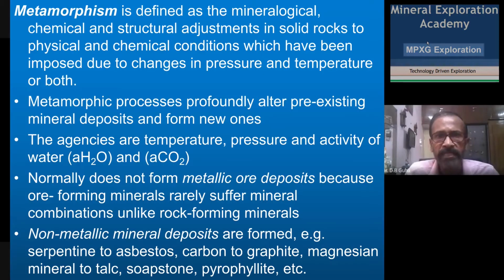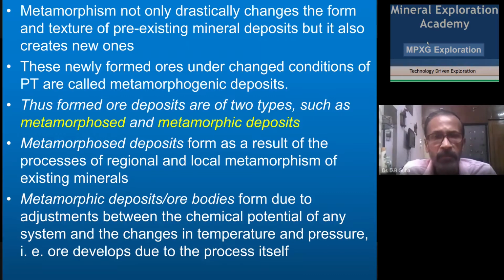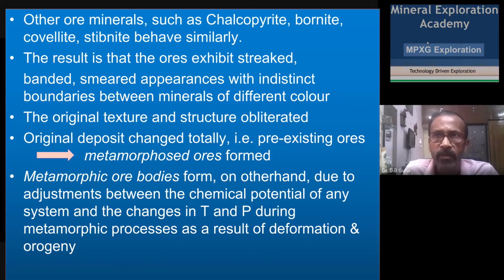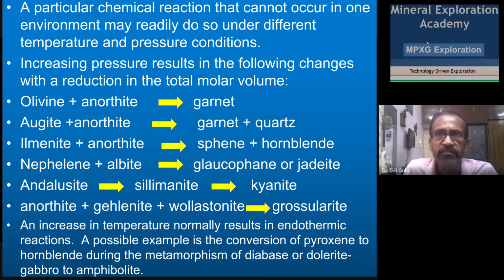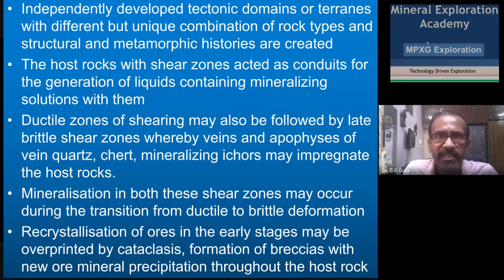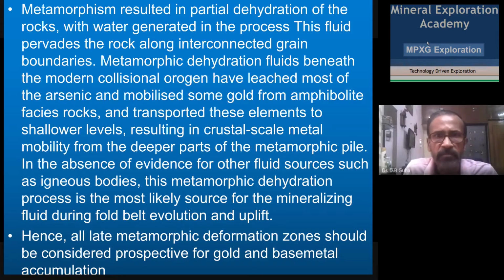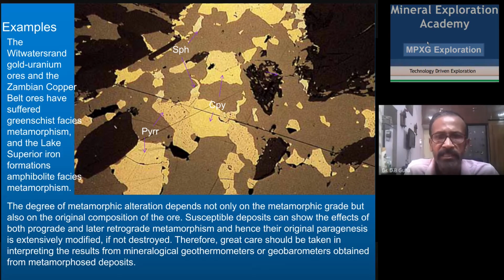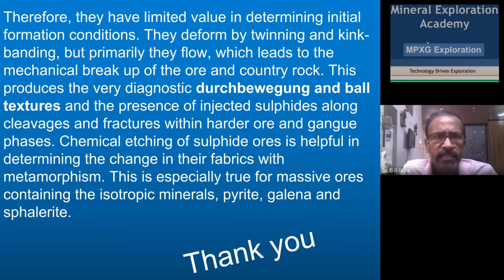Metamorphism and ore genesis: Dr D.B.Guha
Topics discussed are metamorphic ore deposits and metamorphosed ore deposits; importance of field observations; textural clues for mineralization in metamorphosed mineralization; scavenging of minerals by metamorphic fluids in metamorphic ore bodies; occurrence of mineralization within metamorphic belts; petrological clues of finding mineralization in metamorphic terranes; shearing as marker to mineralized zones; structural and metamorphic features of mineralized zones in tectonic domains; shear zones as pathways of fluid migration; how brittle deformation controls redistribution of mineralization; recrystallization of ores, brecciation and high strain zones as mineralization host; observing local alteration as penetration of mineralization fluid and using the structures for vectoring for finding minerals; why exhumation areas are good places to search for base and precious metals mineralization; chemical etching of sulphides.